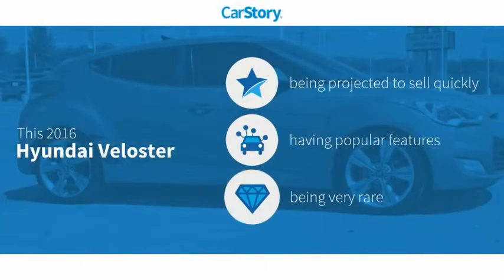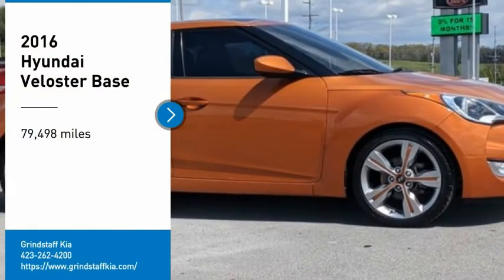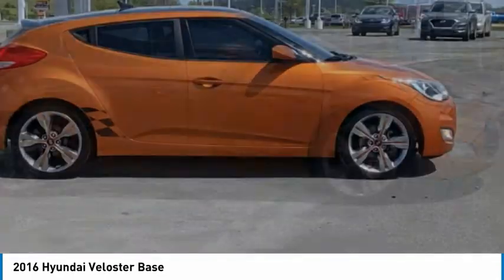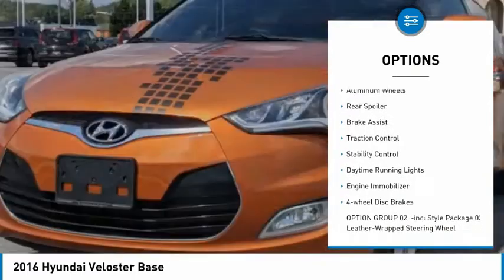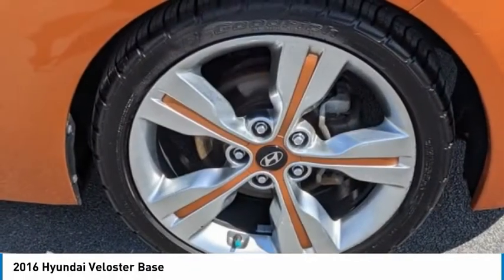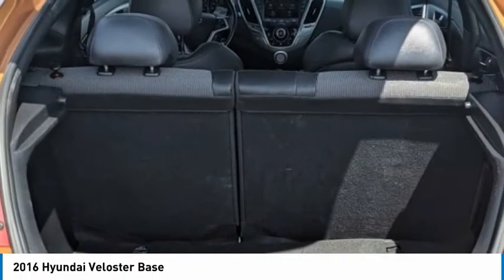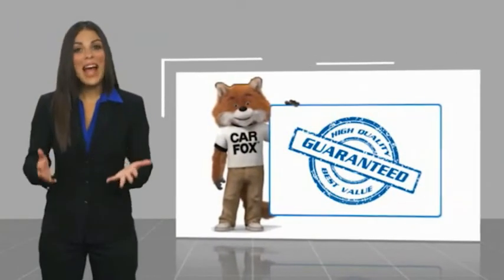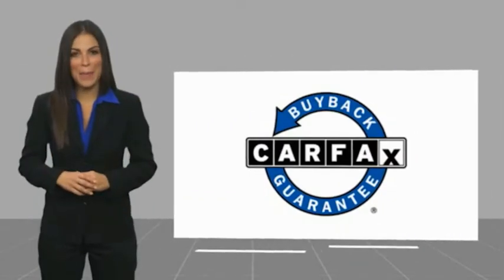2016 Hyundai Veloster A4072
2016 Hyundai Veloster Base

Grindstaff Kia
3608 Bristol Hwy

*Equipment*Protect it from unwanted accidents with a cutting edge backup camera system. with XM/Sirus Satellite Radio you are no longer restricted by poor quality local radio stations while driving this small car. Anywhere on the planet, you will have hundreds of digital stations to choose from. Bluetooth technology is built into this small car, keeping your hands on the steering wheel and your focus on the road. The vehicle has a 1.6 liter 4 Cylinder Engine high output engine. This small car is front wheel drive. The Hyundai Veloster has an attractive deep orange exterior. The vehicle is accented with premium quality alloy wheels. This 2016 Hyundai Veloster is equipped with a gasoline engine. Anti-lock brakes are standard on this vehicle. This Hyundai Veloster is built for driving comfort with a telescoping wheel. This model looks aggressive with a streamlined rear spoiler. Easily set your speed in the Hyundai Veloster with a state of the art cruise control system. Increase or decrease velocity with the touch of a button.*Packages*GRAPHIC PACKAGE (GRAPHIC DISCO). OPTION GROUP 02: Style Package 02; Leather-Wrapped Steering Wheel; Leather Shift Knob; Chrome Grille Surround w/Piano Black Highlights; Radio: AM/FM/SiriusXM/CD/MP3 Dimension Premium; LG high resolution 7 touchscreen; LG 450-Watt (45 x 10 channels) audio system; external amplifier and subwoofer; 8 speakers; iPod/USB and MP3 auxiliary input jacks; RCA cable and Gracenote Technologies (iPod album cover art and advanced voice recognition); Piano Black Interior Accents; Wheels: 18 x 7.5J Alloy w/Painted Inserts; Panoramic Sunroof; 2-pieces; safety 1-touch; Leatherette Door Trim Inserts; Tires: P225/40VR18 85 Kumho; Power Windows w/Driver's Auto-Up; Alloy Pedals; Front Fog Lights. CARGO NET. CARPETED FLOOR MATS. Equipment listed is based on original vehicle build. Please confirm the accuracy of the included equipment by calling the dealer prior to purchase.